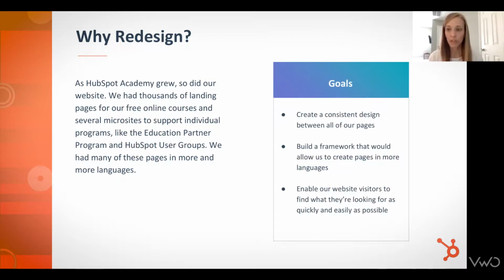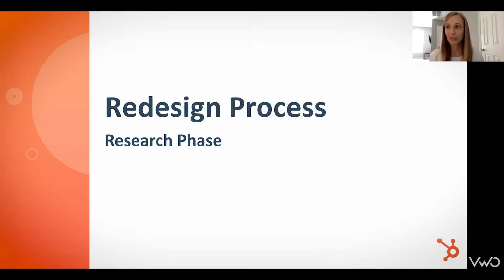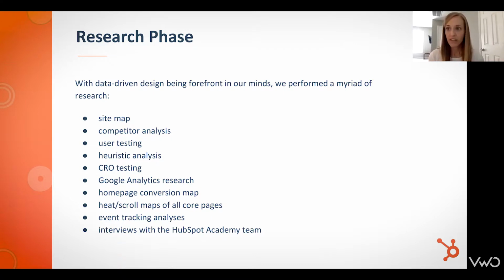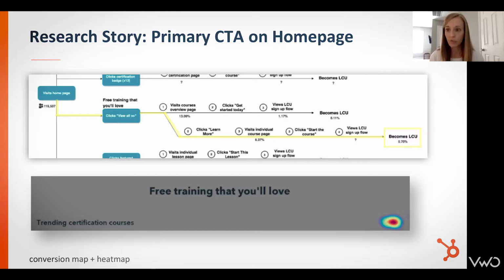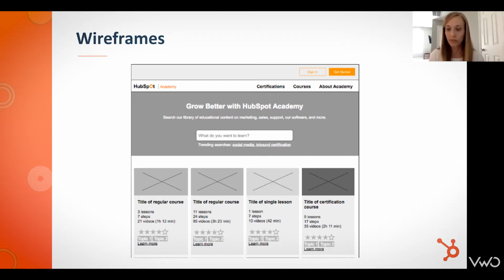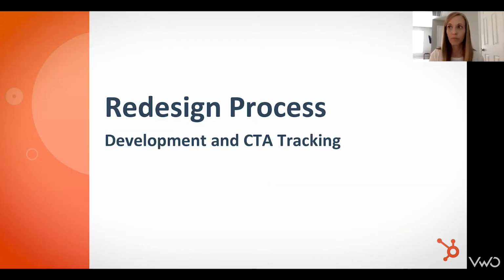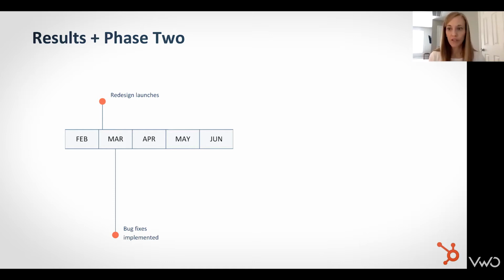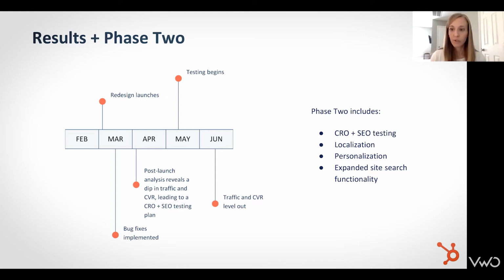How HubSpot Used Data To Redesign Its Academy Website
Learn what thoughts and efforts went into redesigning HubSpot's academy website, and how they collect data to inform decision-making along the way.